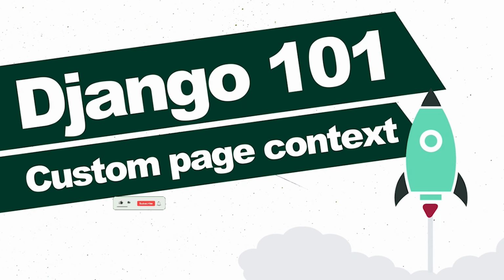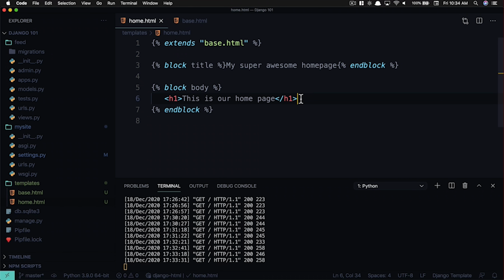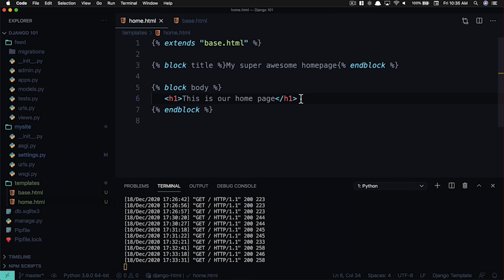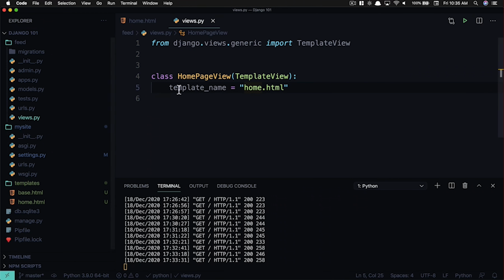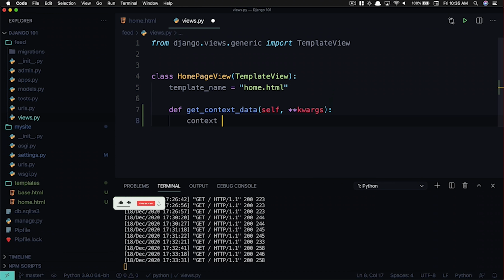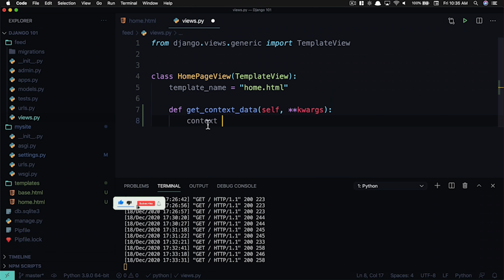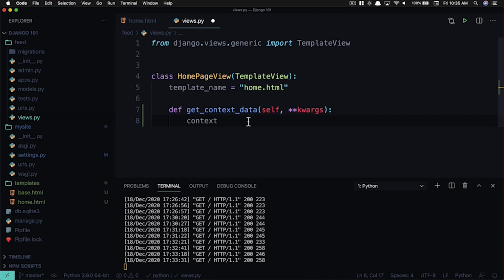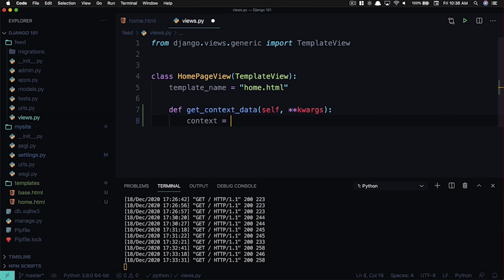Make Money With Django: Episode 18